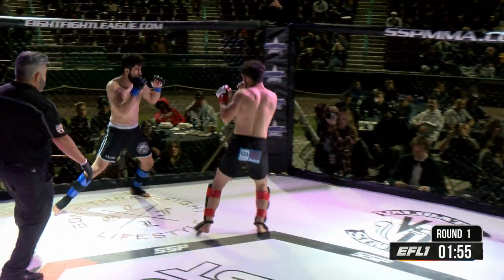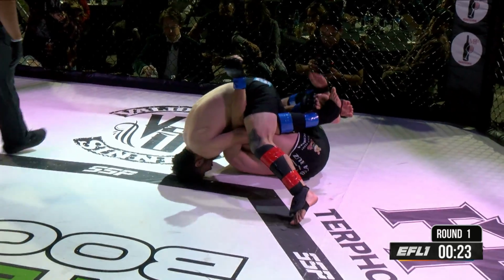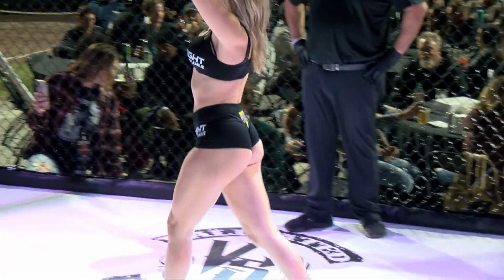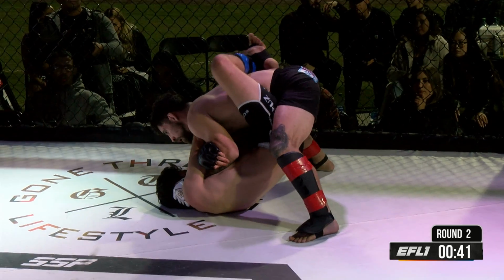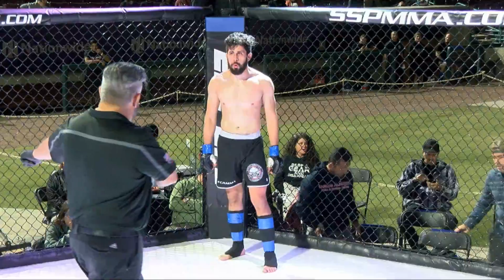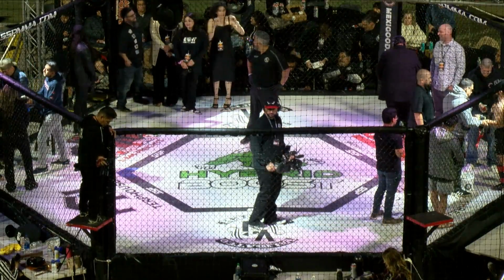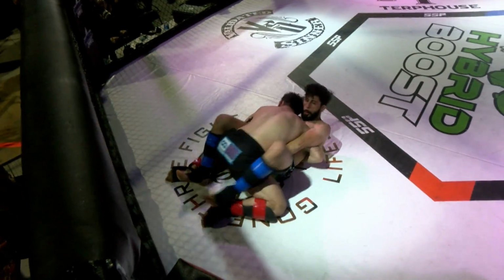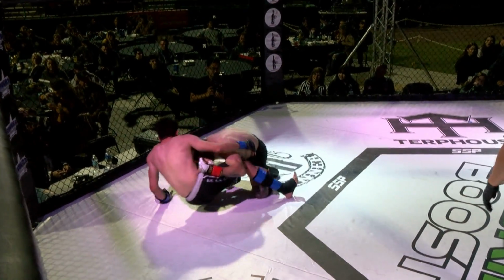Ian Morken vs Juan De La Cruz - EFL1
Back and forth war at EFL1 between Ian Morken and Juan De La Cruz! November 5th 2022 at the beautiful Lake Elsinore Storm Stadium.

And consider joining our membership to see all streams live as they happen!